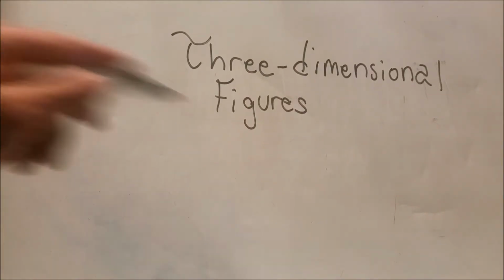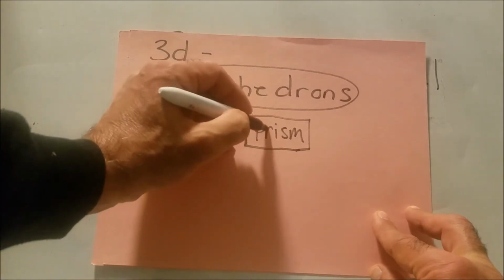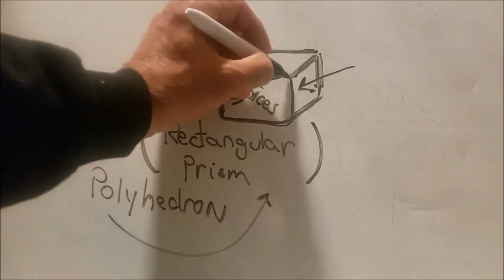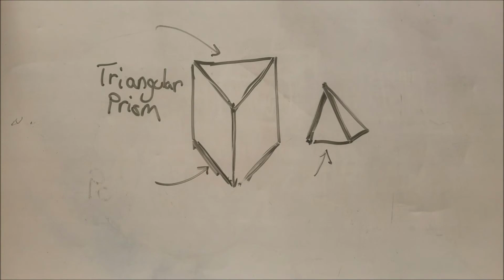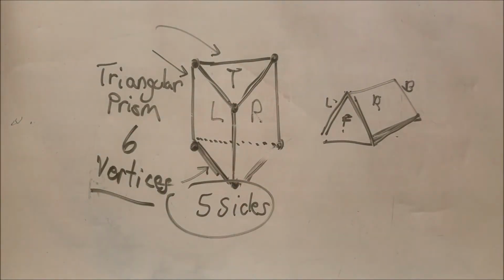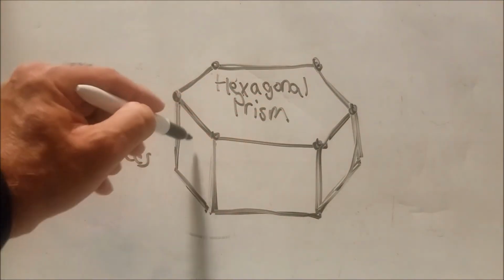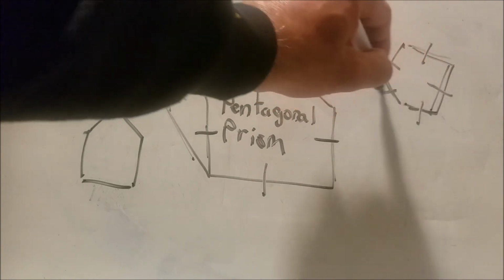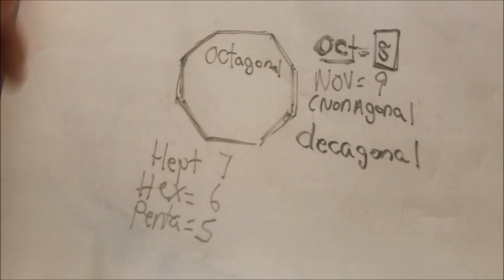Three Dimensional Shapes Part1